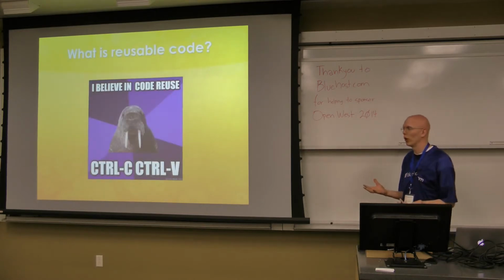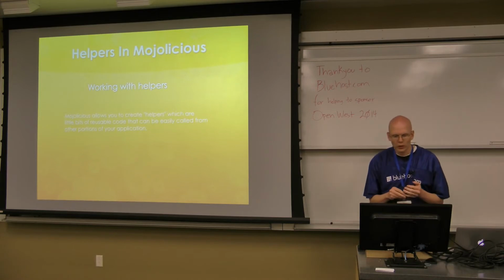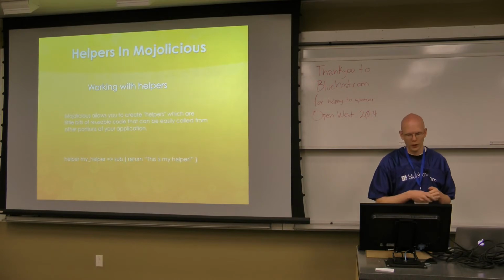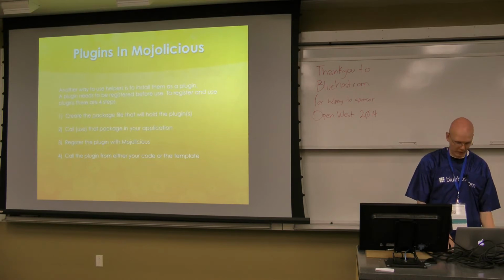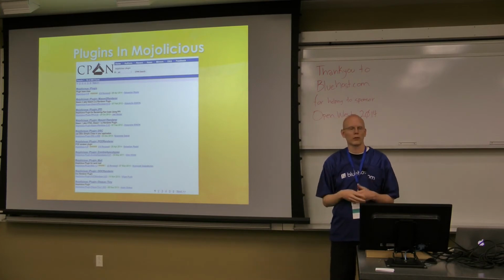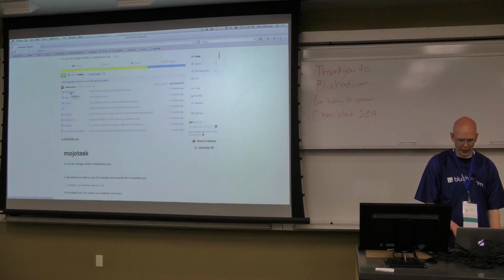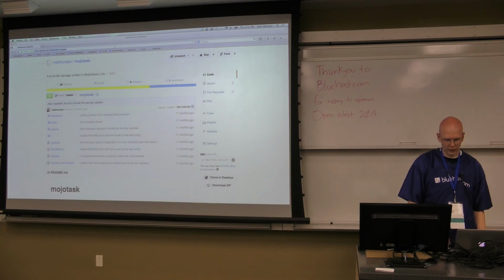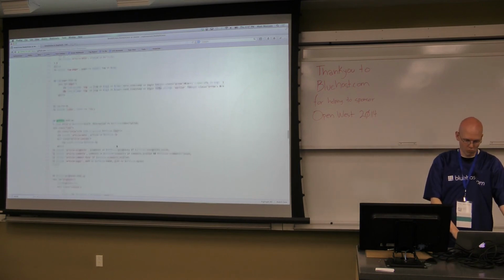Openwest 2014 - Matt Monsen - Writing plugins for Mojolicious (46)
Demonstrates how the modern web framework Mojolicous uses plugins and show how they can be easily written and applied to multiple applications.